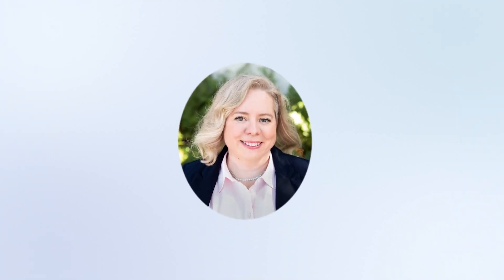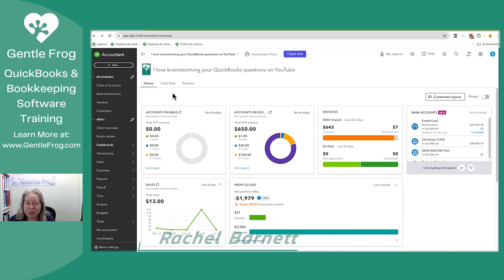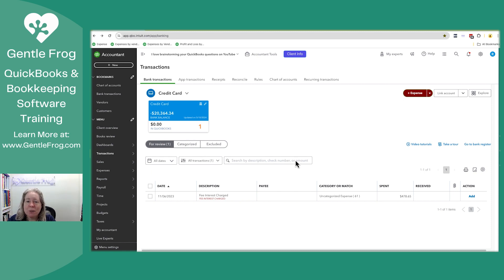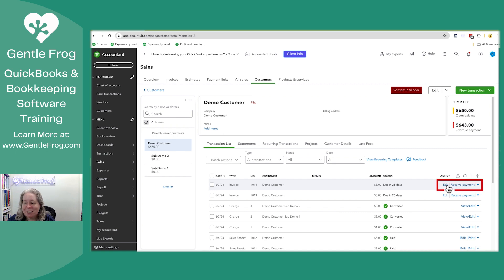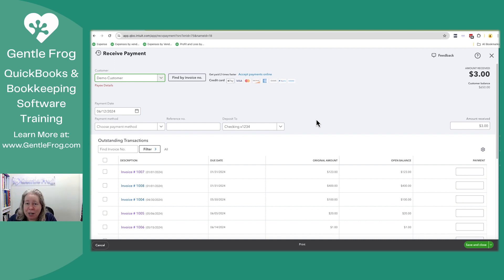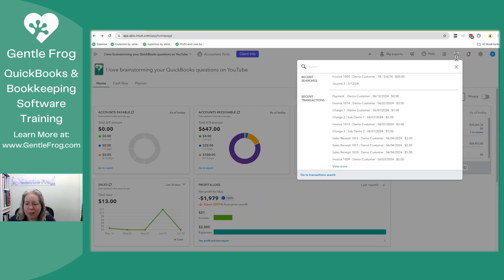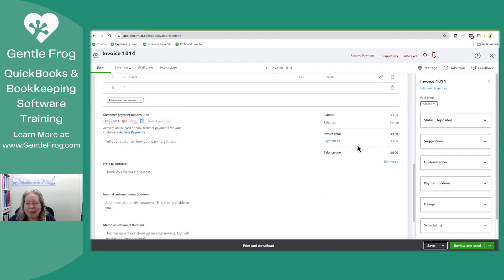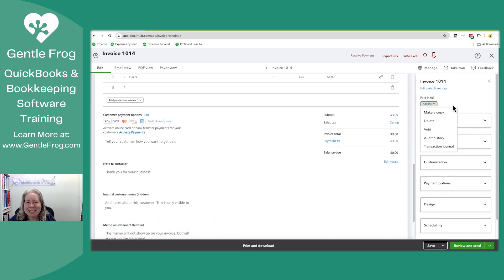How to Receive Payments on Invoices Using the New Actions Menu in QuickBooks Online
In this video, I’ll show you how to receive payments on your invoices in QuickBooks Online using the new Action menu in the updated invoice layout. This step-by-step guide will help you navigate the changes and ensure you're efficiently processing payments.

Here's what we'll cover:
1. Receiving Payments from the QuickBooks Dashboard:
🔹Navigate to the QuickBooks home screen.
🔹Click on the "Plus New" button.
🔹Select "Receive Payment" in the upper right-hand corner.
🔹Identify your customer and receive your payment.

2. Receiving Payments Directly from an Invoice Using the New Action Menu:
🔹Go to Sales and select Customers.
🔹Choose the relevant customer from the list.
🔹Click on the specific invoice you want to receive payment for.
🔹Go to the new Actions menu in the upper right-hand corner and select "Receive Payment."
🔹Mark the invoice as paid and review the transaction details.

I’ll also highlight a few tips to help you easily track and confirm payments on invoices using the new layout. Watch now to master the process of receiving payments with the new Action menu in QuickBooks Online!

Timestamps
00:00 - Intro
00:24 - +New Receive Payment
00:42 - Receive Payment from invoice
01:20 - New Actions Menu
02:10 - Verify invoice paid
02:38 - Outro